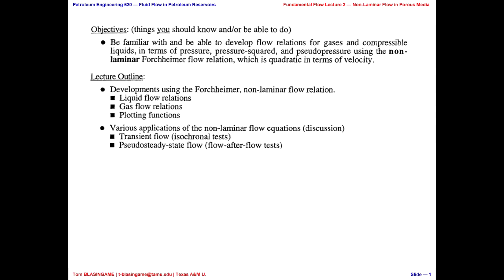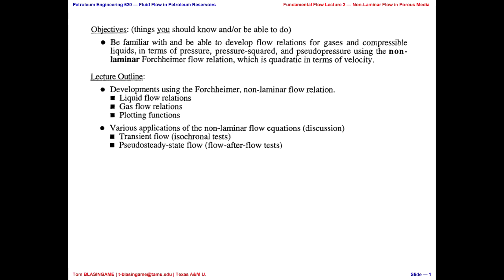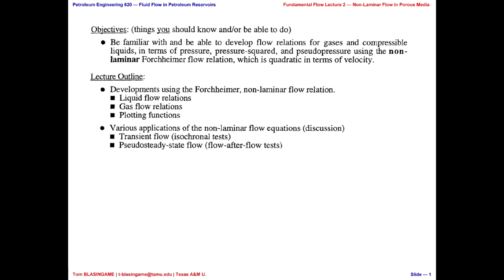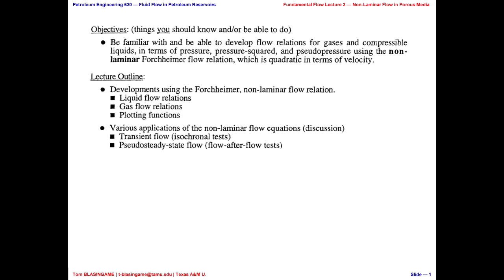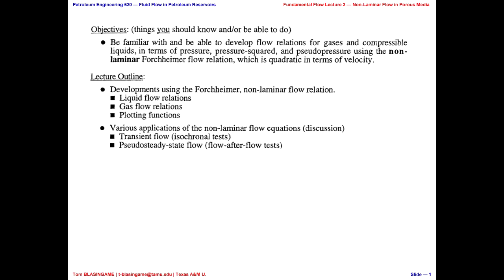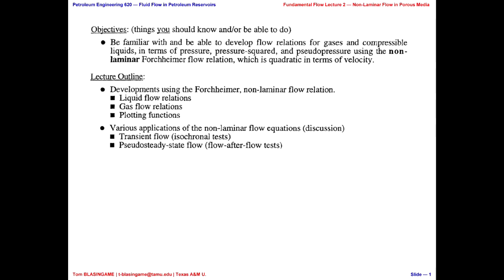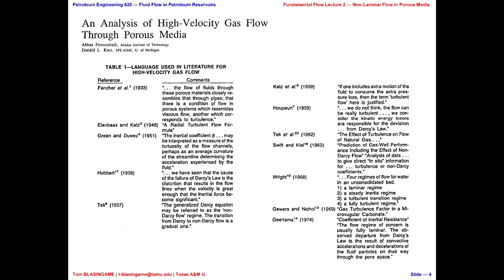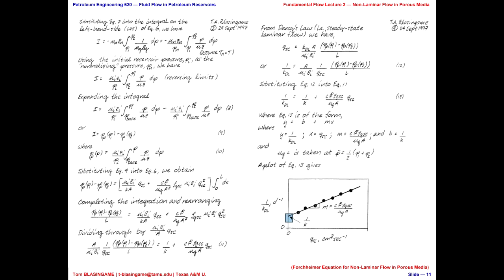Non-Laminar Flow in Porous Media, Fundamental fluid flow, Lecture-2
Petroleum Reservoir Engineering Course
Texas A&M
Tom Blasingame
Flow relations for Gases and compressible liquids in terms of pressure, pressure squared and pseudo pressure using the non-laminar flow relation, velocity
Gas flow relations
High velocity gas flow in porous media